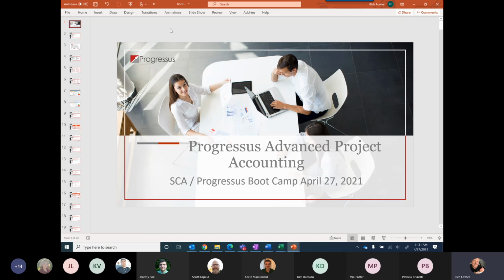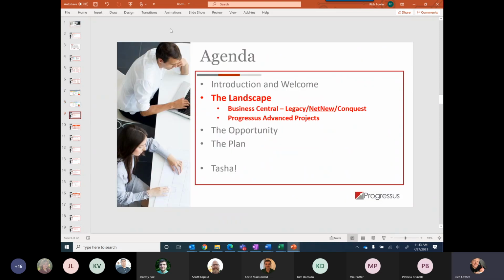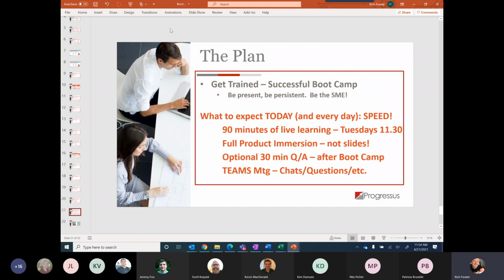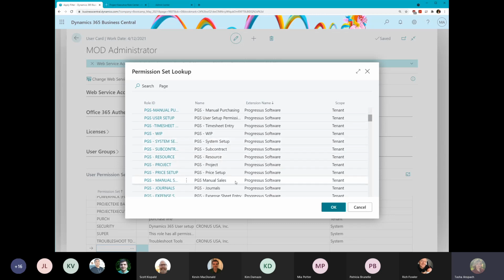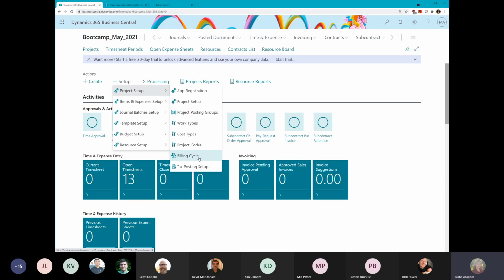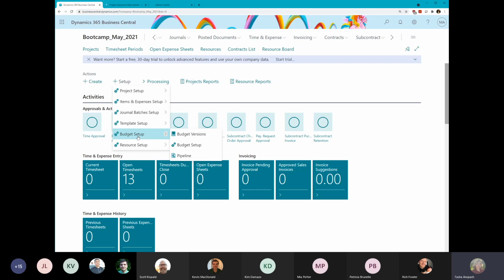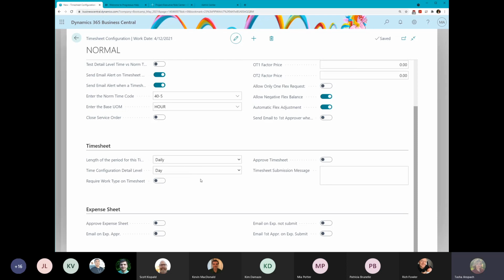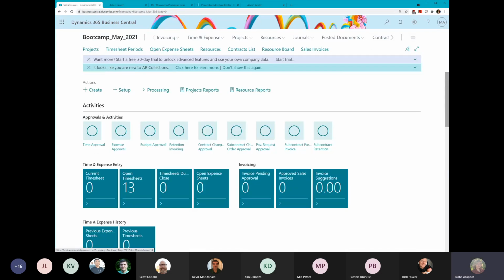Q2 Progressus Advanced Projects Training Week 01